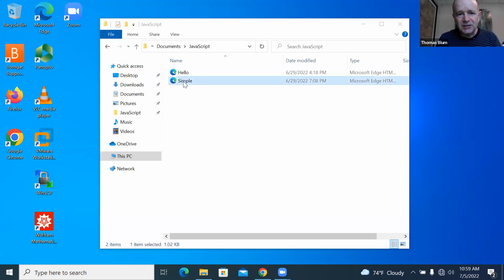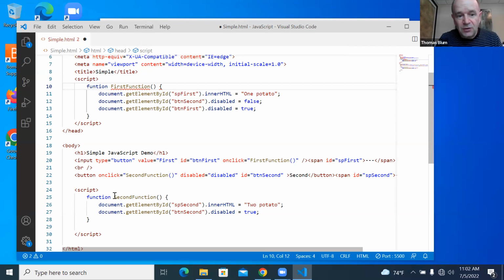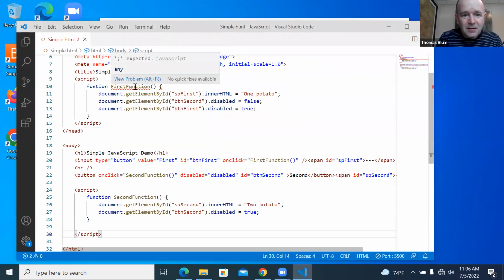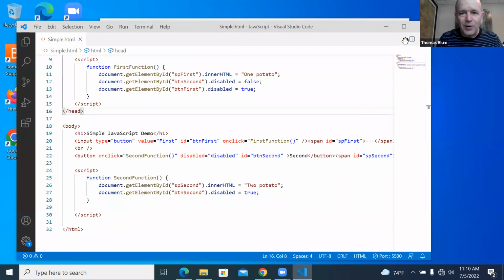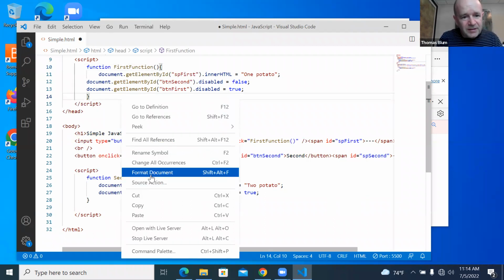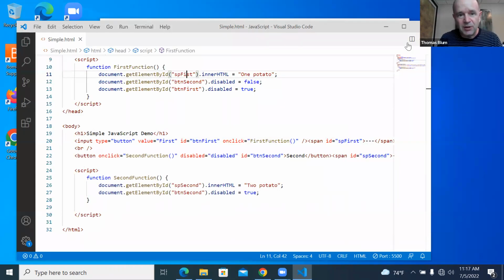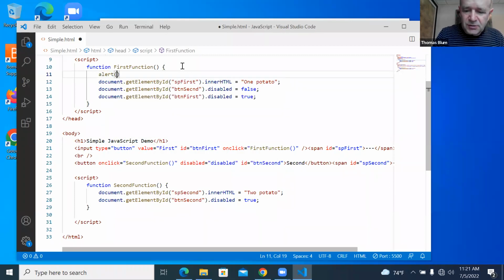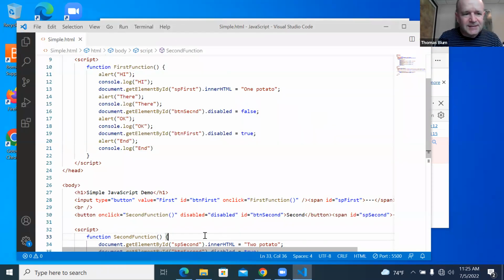Debugging JavaScript in Visual Studio Code and the Browser's Console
In this video we look at purposely making some errors in a short JavaScript program and looking at the signatures of these errors both in Visual Studio Code and in the (Edge) browser. We see in VS Code how the color coding, squiggly underlining, and inconsistent/unexpected indenting (when we choose to format) can all indicate the possible position of an error.  We also show how to open the Console in the browser. We distinguished between syntax errors and run-time errors. We also added code to help us debug using both alert() and console.log() to indicate how far we progressed through some code before it stopped executing due to an error.